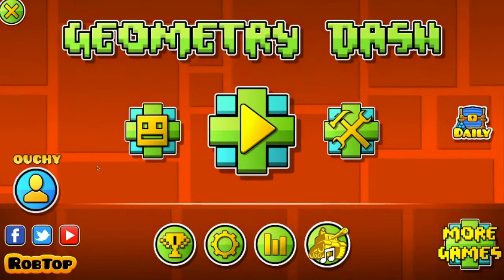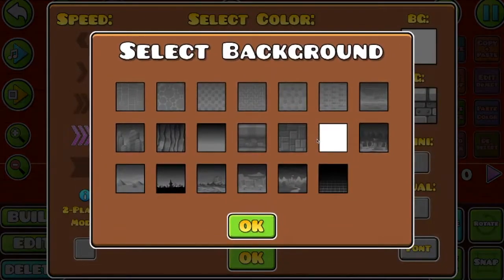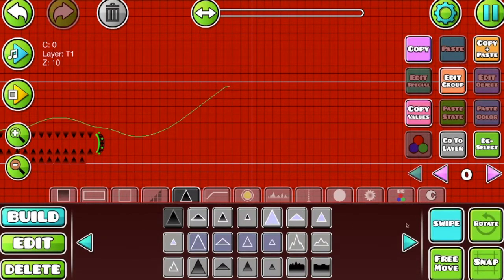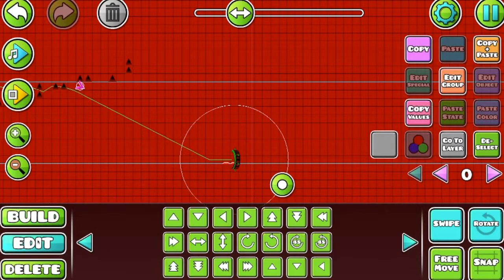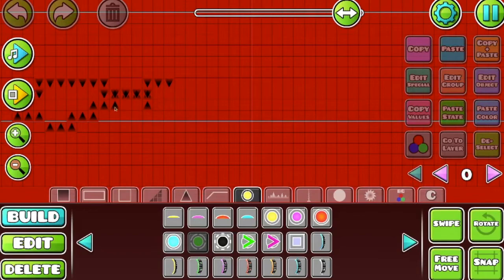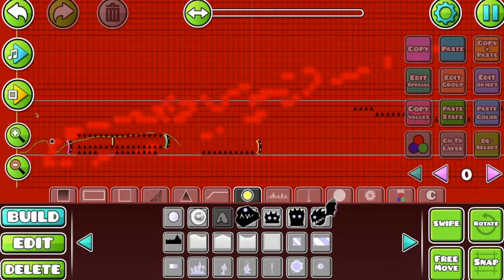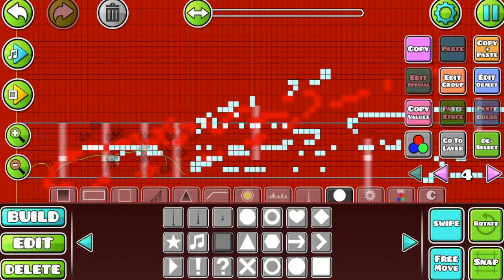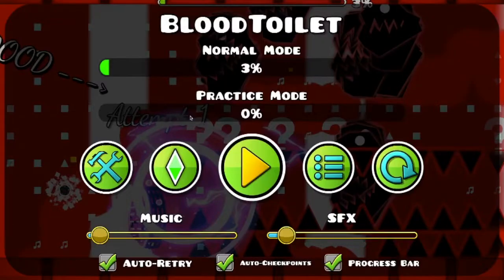GameSter Damian - How to make a HELL DEMON in Geometry Dash (Joke)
Y I do dis?